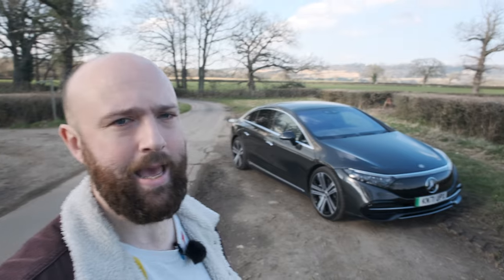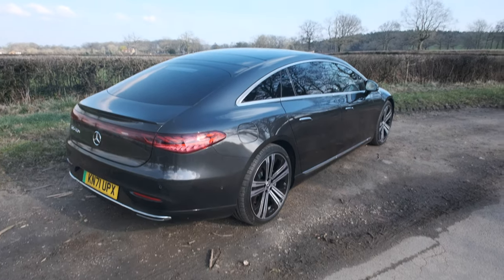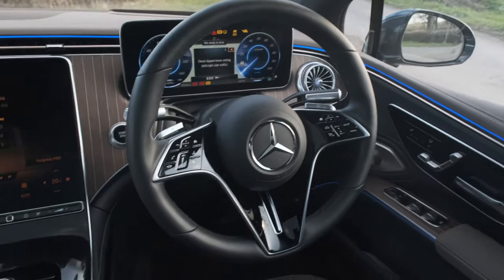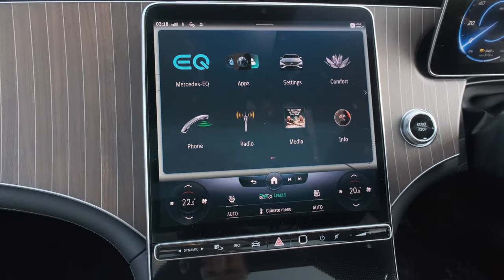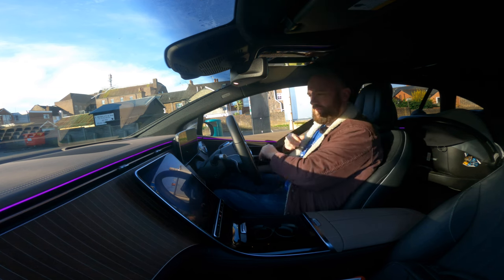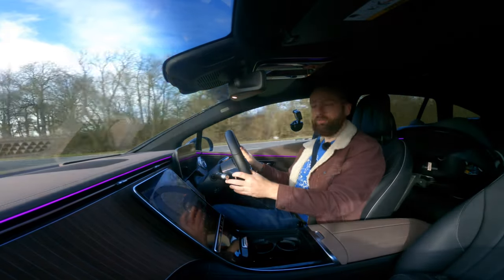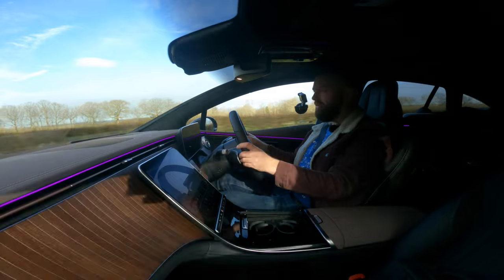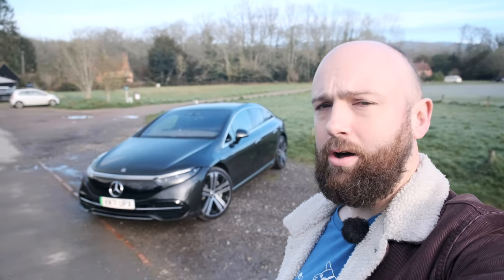2022 Mercedes-Benz EQS 450+ UK review – Does Luxury Get Better Than This?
The 2022 Mercedes-Benz EQS 450 is an all-electric rival to Merc's iconic luxury limo, the S-Class. It's built from the ground up to be an EV, so does it give you all the soft-touch, silent-as-a-church wafty vibes that it should? Or is it too a high-tech dumpster fire? Join me for a full walkaround and driving review – including what it's like to use as a family car.